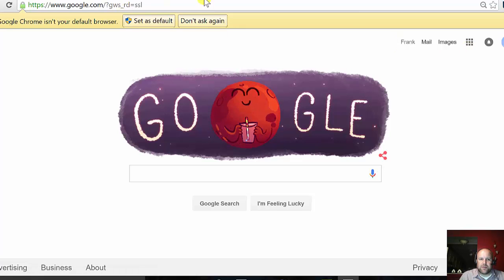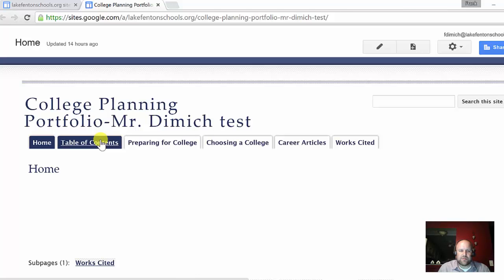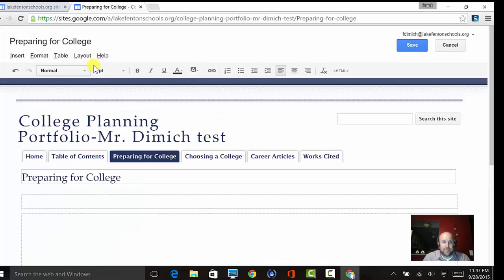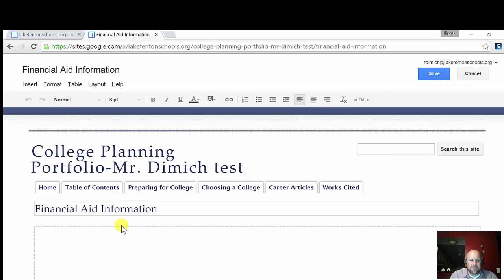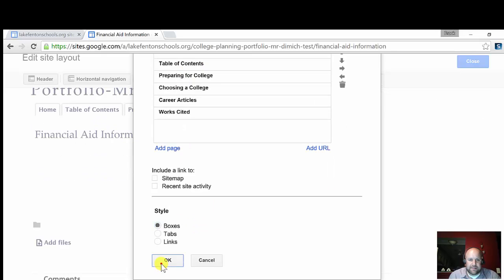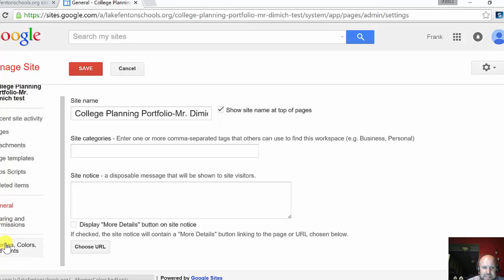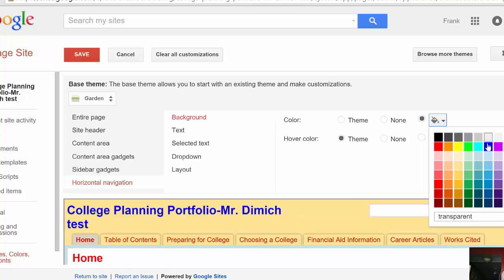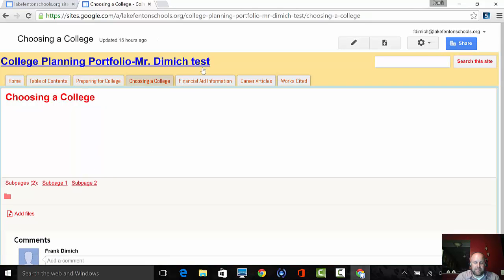Setting college portfolio site navigation